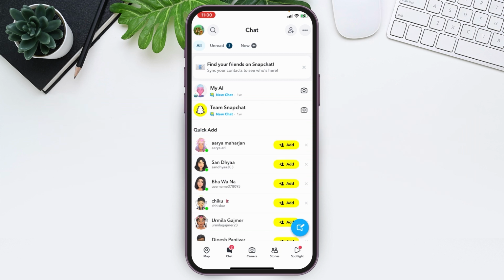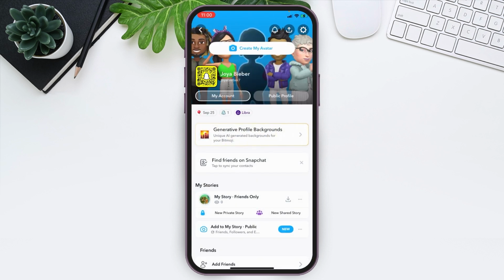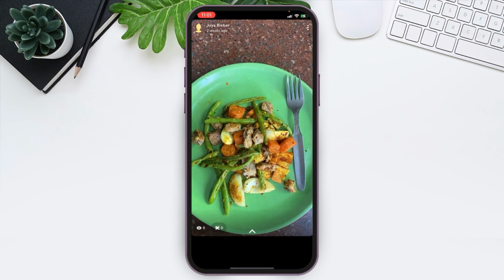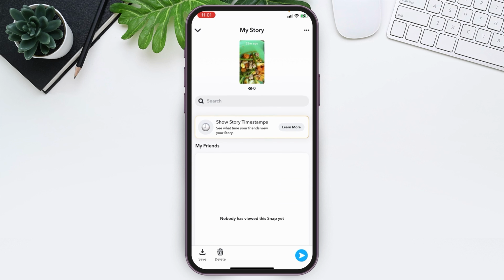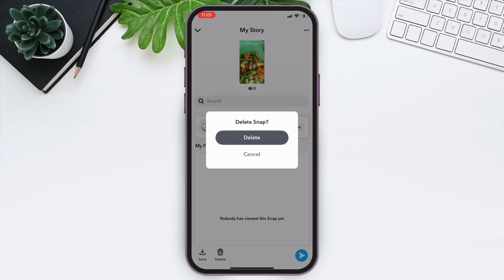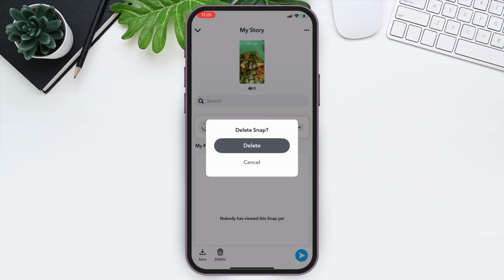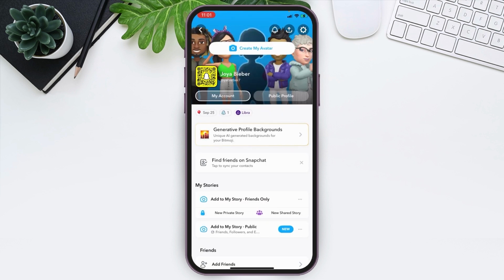How To Delete Story On Snapchat App 2024 | Remove Your Snapchat Story Effortlessly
In this video, we’ll show you how to delete a story on Snapchat quickly and easily. Whether you’ve posted something you no longer want to share or simply want to clean up your profile, we’ll guide you through the steps to remove your story from your friends' feeds. Follow our straightforward instructions to ensure your Snapchat story reflects what you truly want to share!